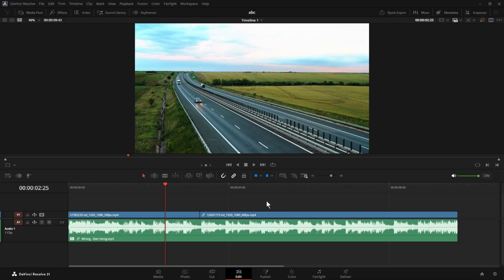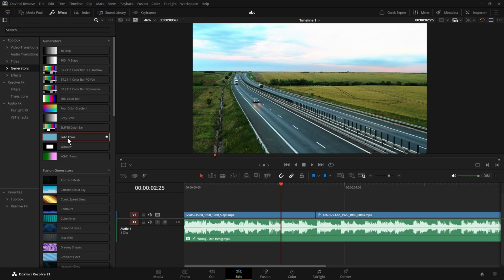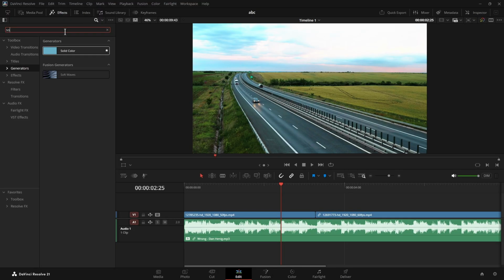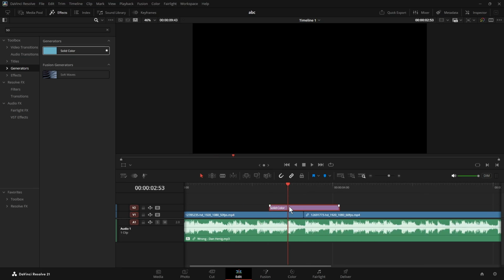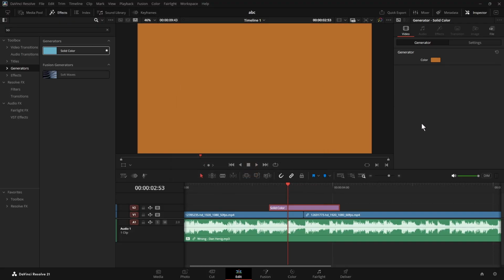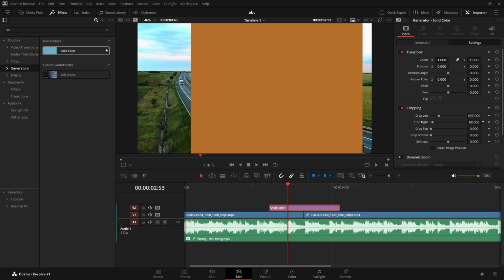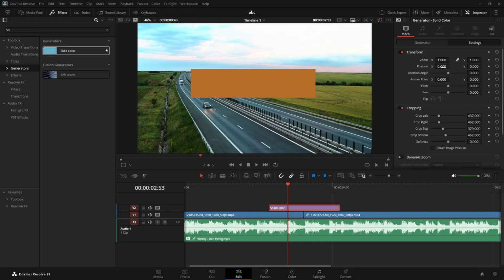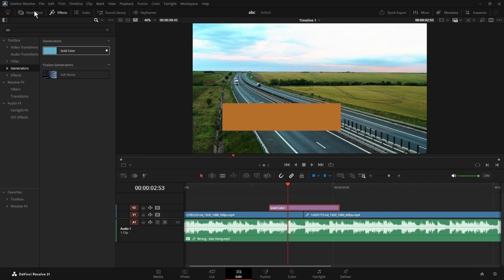How to Add Rectangle in DaVinci Resolve (Best Way)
in this video, i show you how to add rectangle in davinci resolve by using shape and editing tools to place and customize a rectangle element in your video project. Did this video help? Thanks!